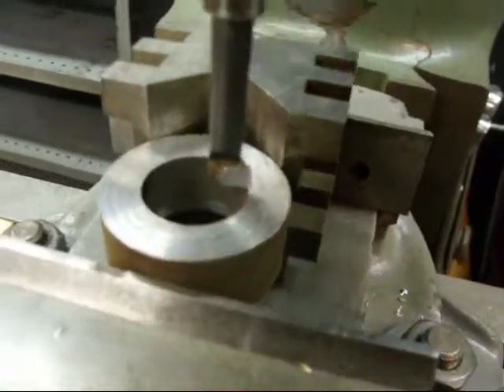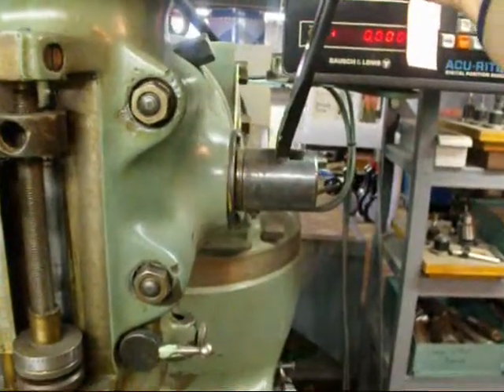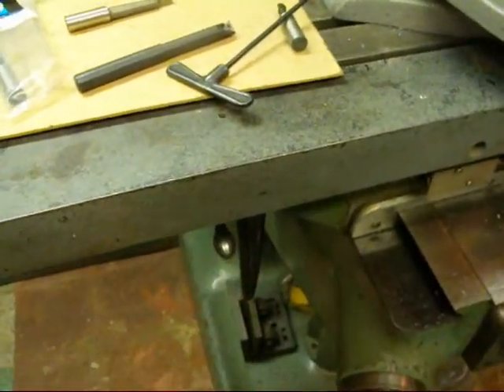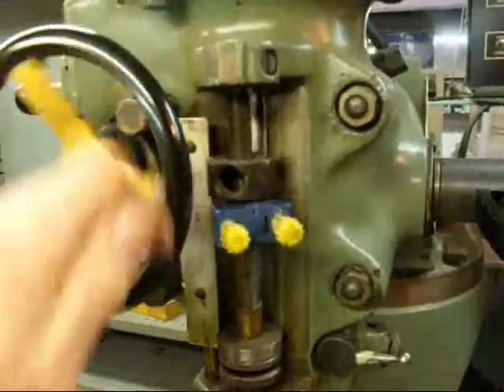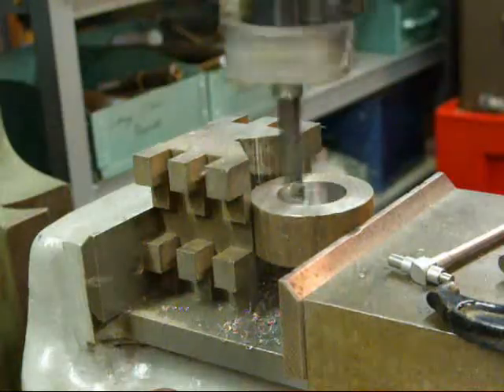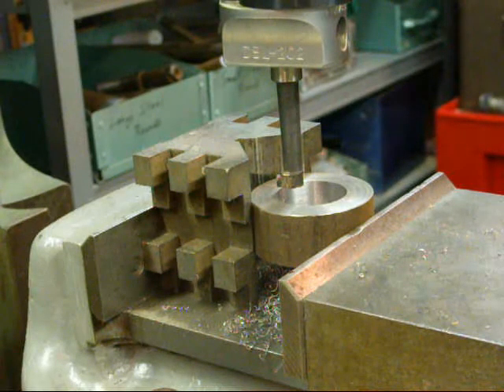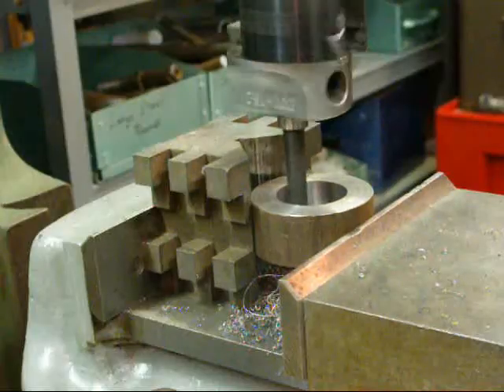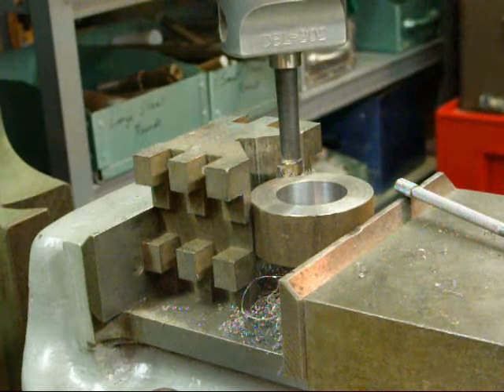BORING ON THE BRIDGEPORT MILL part 3 Criterion Head tubalcain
This part 3 of 4 parts on the Bridgeport. This is how bore A HOLE using the Criterion boring head.